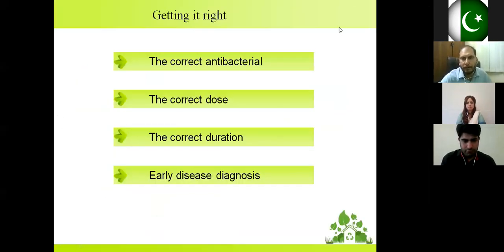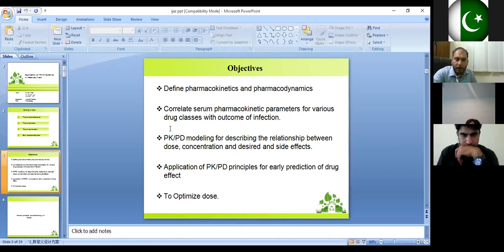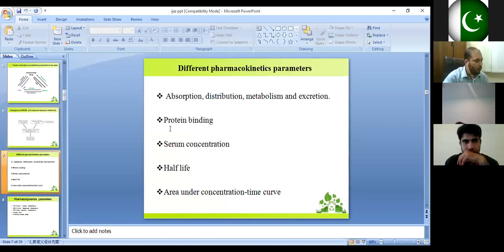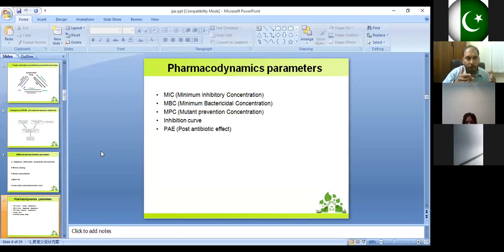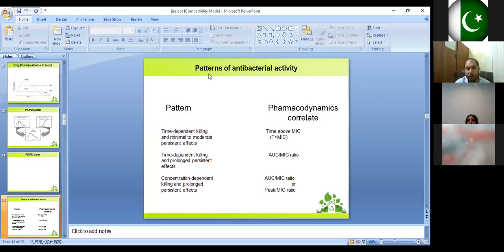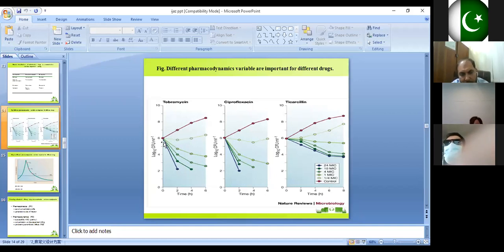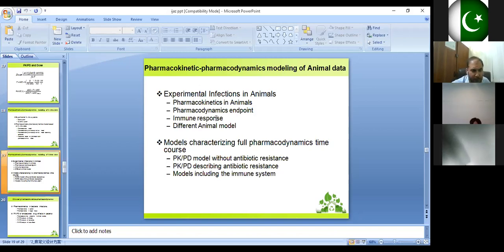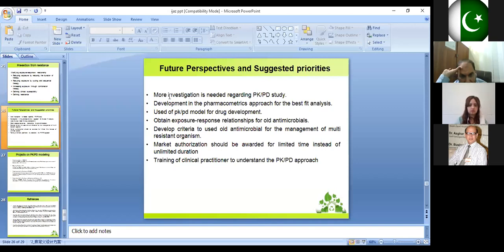6th Virtual Journal Club “Microbiology And Antimicrobial Resistance”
Topic:
Application of PK/PD Modeling in Veterinary Field